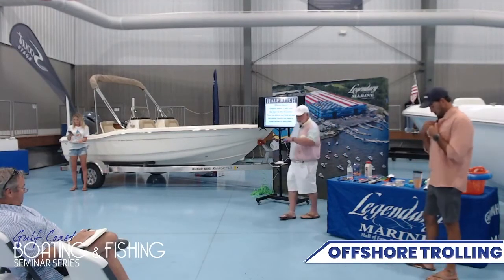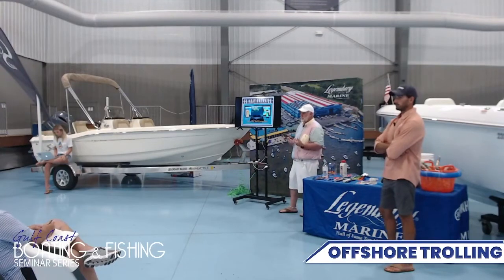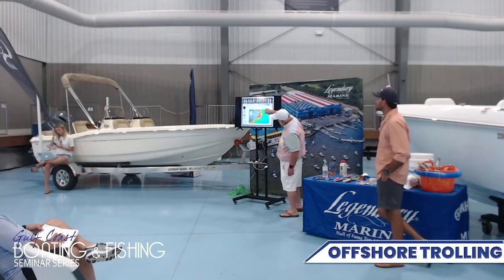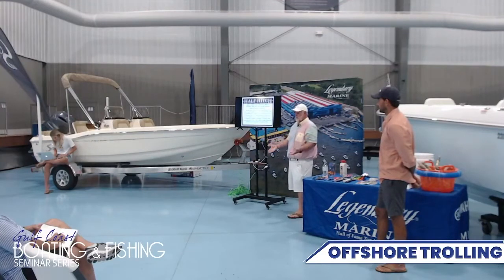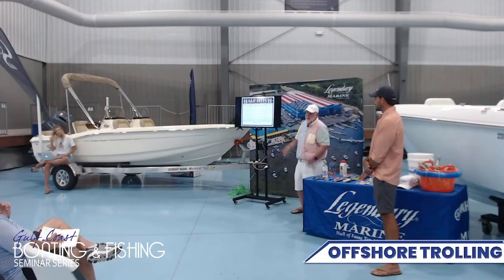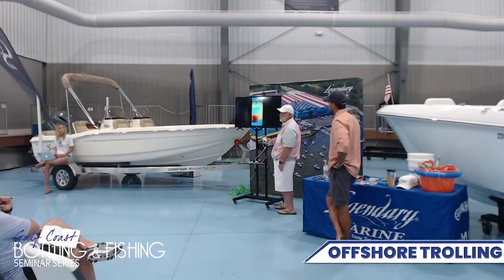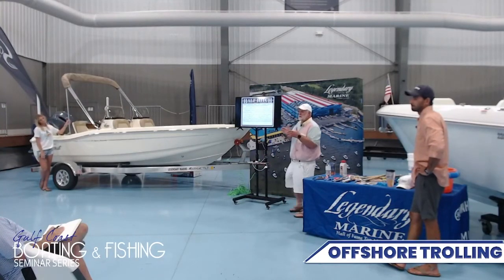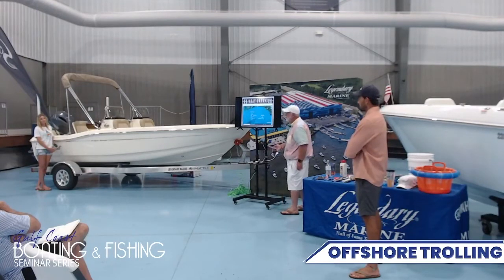Gulf Coast Boating & Fishing Seminar: Offshore Trolling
July 2021 - Legendary Marine, Half Hitch Tackle & 30A Fishing present another great Fishing Seminar for the Gulf Coast Boating & Fishing Seminar! July's topic is Offshore Trolling!